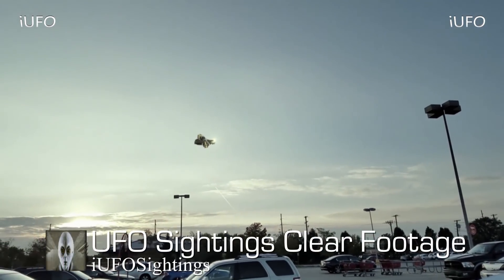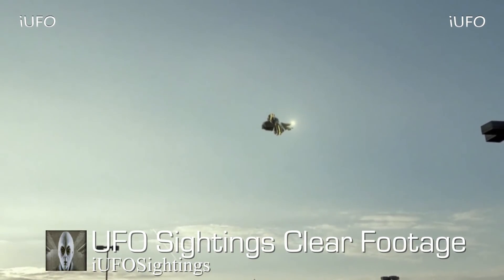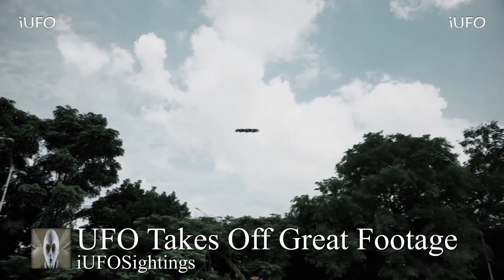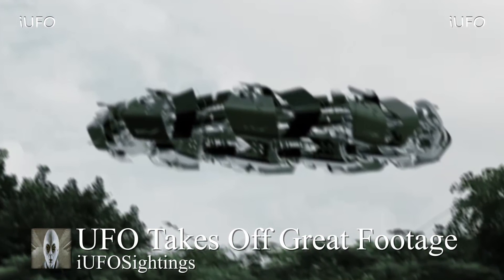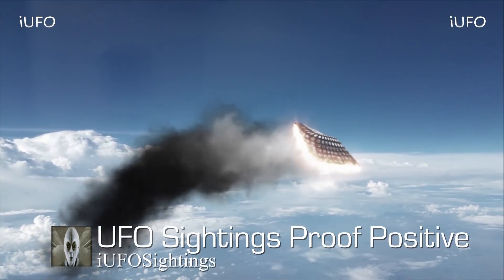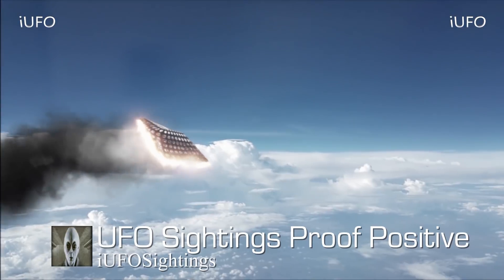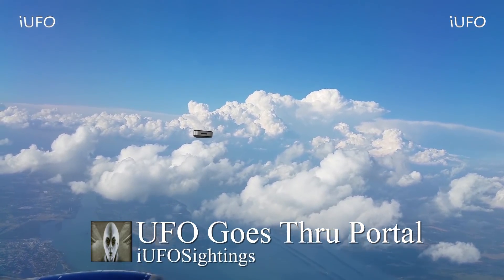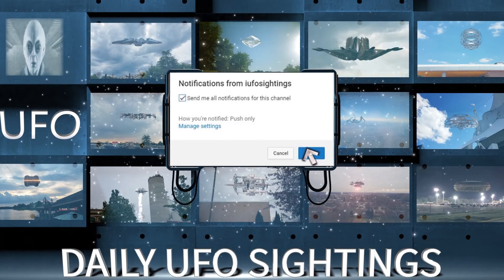UFO Goes Thru Portal July 29th 2018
We cannot guarantee all these sightings are 100% authentic. We just have to take the sources word. In the end you be the judge! We are a family friendly channel.